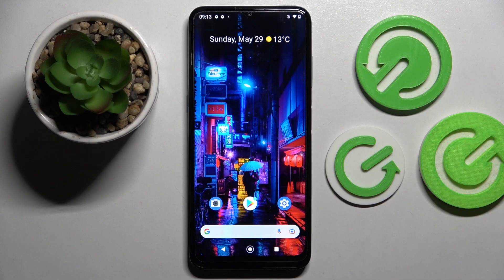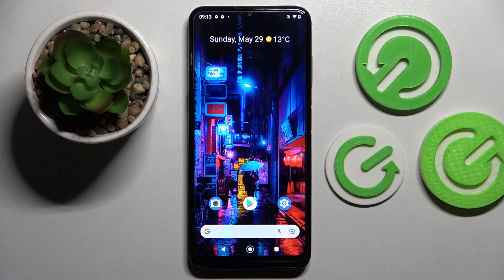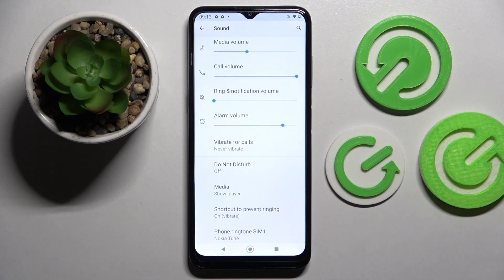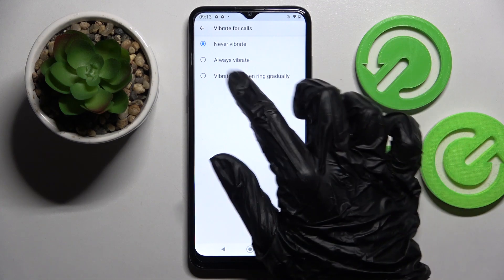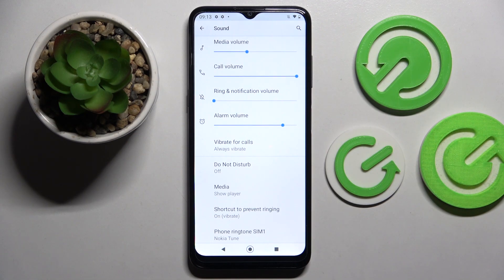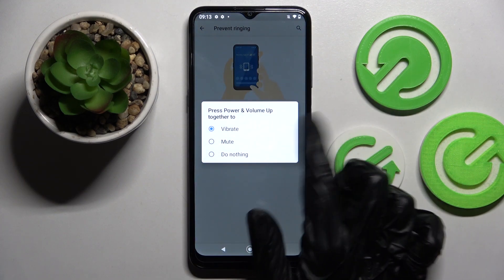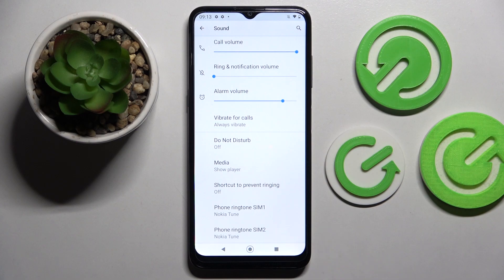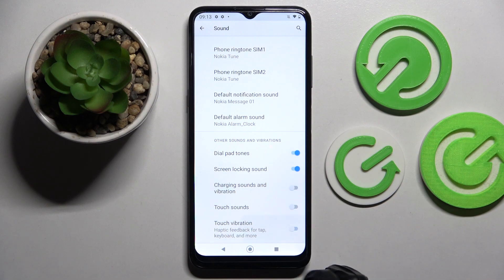How to Enter Vibration Settings on NOKIA G21 – Manage Vibration Settings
Hi there! Do you know that you can manage vibration settings on your NOKIA G21? For example, set it up for notifications, messages, various games, screen touches, or you can turn it off altogether. In this video, our Specialist will present you how to enter the vibration settings correctly on your NOKIA G21 and adjust it according to your preferences. So, let’s get started!

How to Adjust Sound Settings on NOKIA G21?
How to Change Vibration in Settings on NOKIA G21?
How to Manage vibration on NOKIA G21?